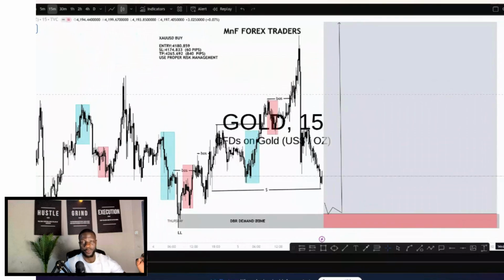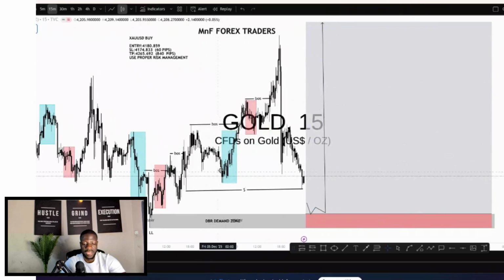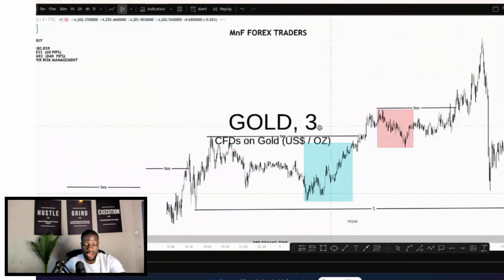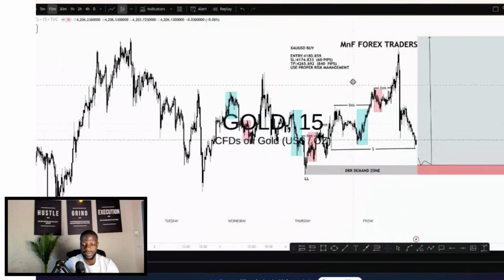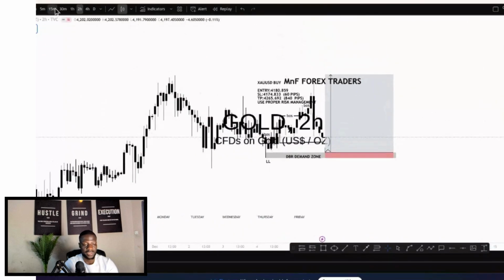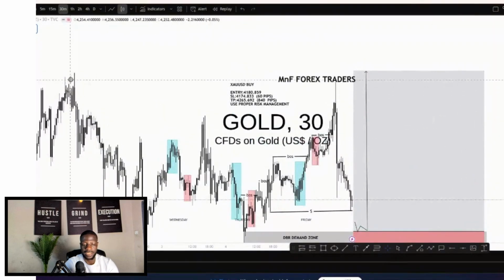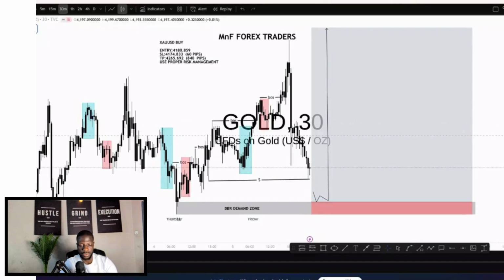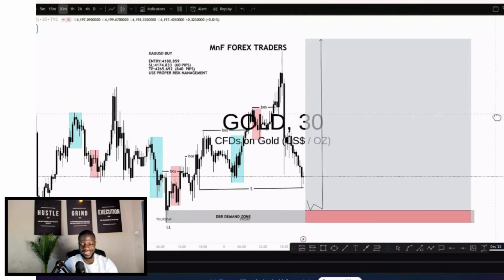GOLD 14RR FORECAST 🔥 Clean Setup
🔥 GOLD 14RR FORECAST | SMART MONEY + QML BREAKDOWN 🔥

In today’s video, I share my 14RR trade forecast on GOLD (XAUUSD) using a clean combination of Smart Money Concepts, QML, and liquidity manipulation.
This is a full top-down forecast — not a recap — showing you exactly what I’m expecting before the move happens.

You’ll learn:
✅ Why this Gold setup has 14R potential
✅ How institutional liquidity is shaping this move
✅ My exact supply & demand zones
✅ Entry confirmation levels
🎯 This is a textbook SMC forecast you can use to upgrade your analysis instantly.

If you want to master high RR setups, understand institutional structure, and trade Gold with confidence, this video is for you.

📌 Mentorship & Lifetime Signals:
• Lifetime Mentorship – $250
• Monthly Mentorship – $50

💻 FREE 1 MINUTE ERNTRY STRATEGY